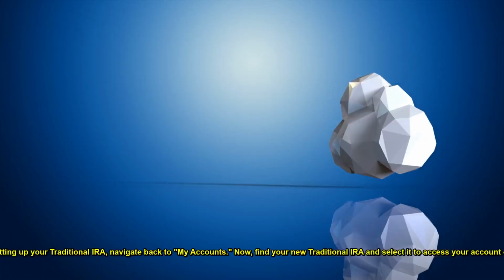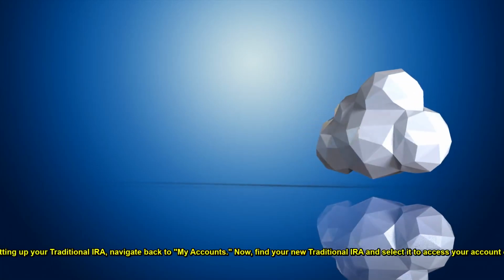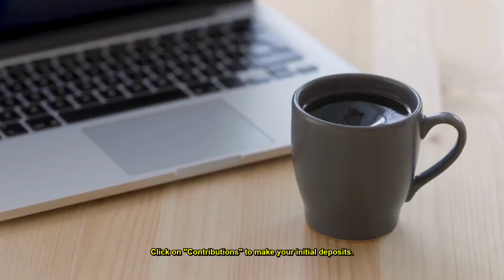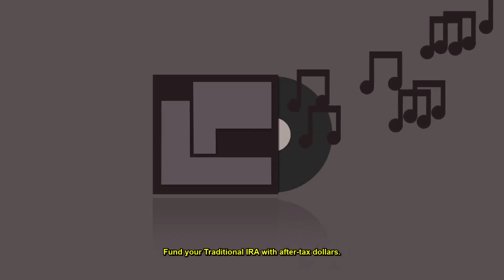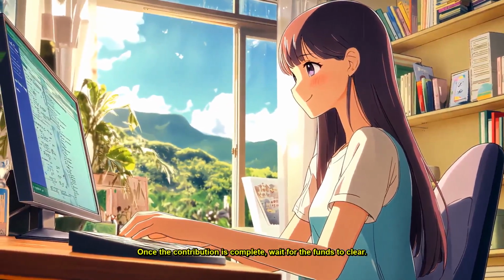How to activate a backdoor Roth using Vanguard tools - Full Guide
Unlock the secrets of retirement savings with our comprehensive guide on activating a Backdoor Roth IRA using Vanguard tools! In this video, we walk you through each step of the process, ensuring you maximize your tax-advantaged savings while navigating Vanguard’s user-friendly platform. Whether you're new to investing or looking to optimize your retirement strategy, this guide is packed with valuable tips and insights. Don’t miss out on securing your financial future!